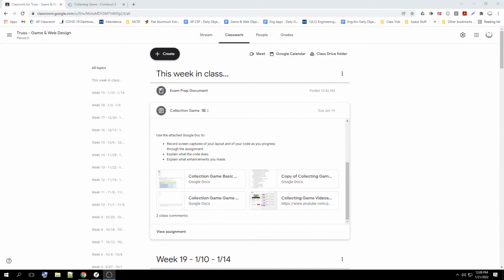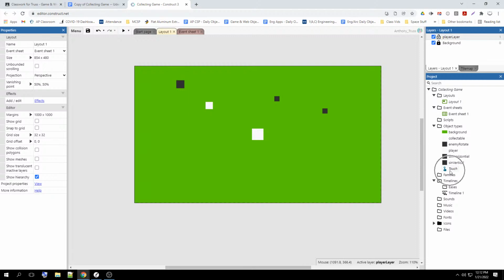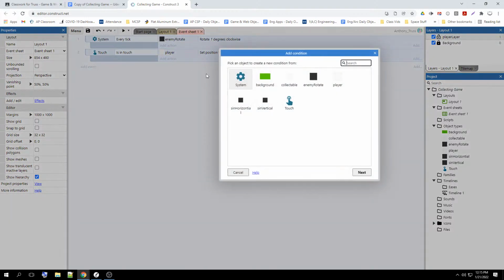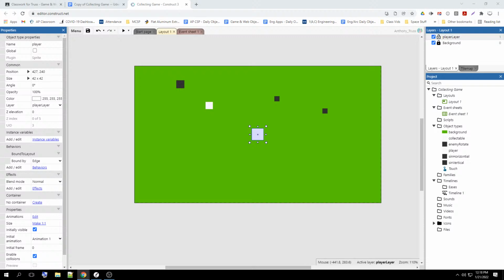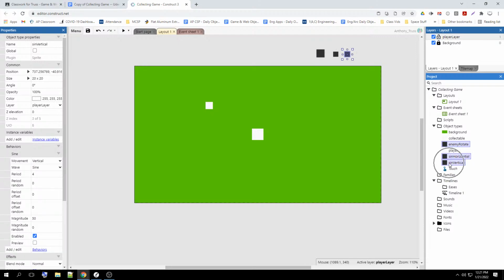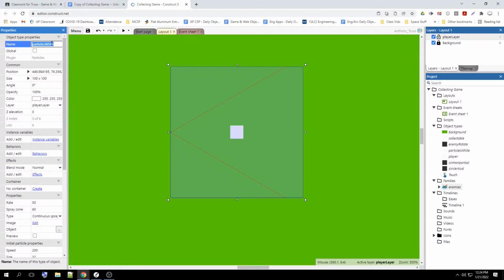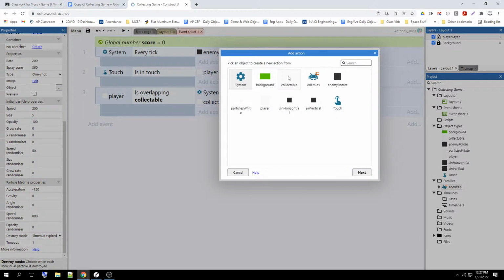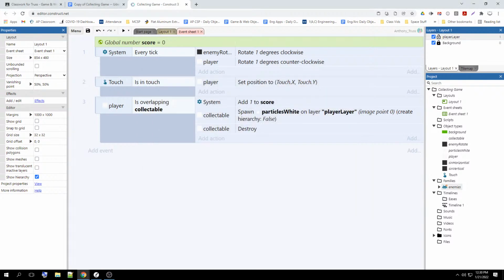Part 3 - Collecting Game - Construct 3 - 1-21-22